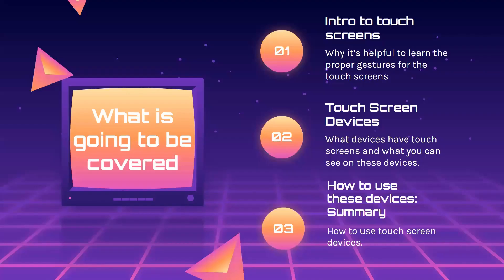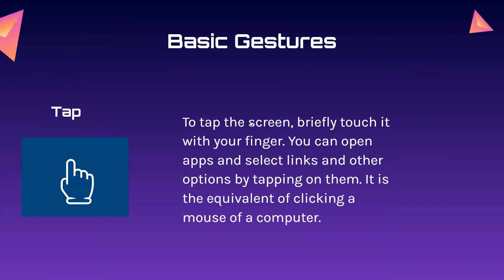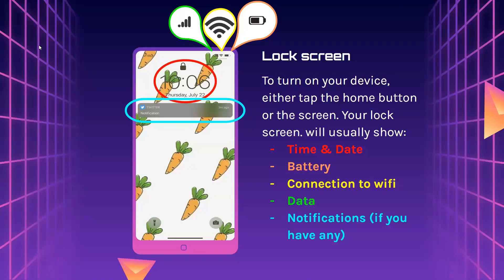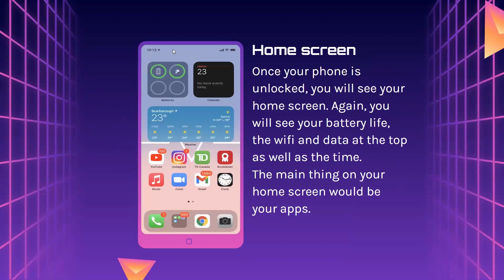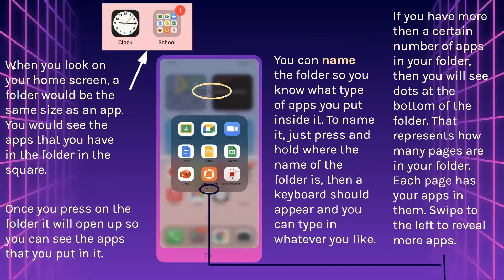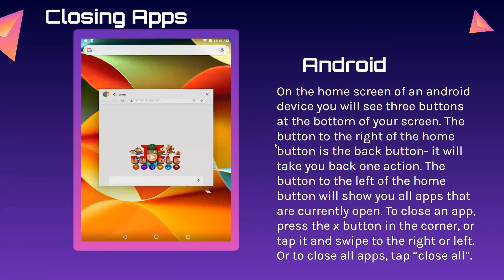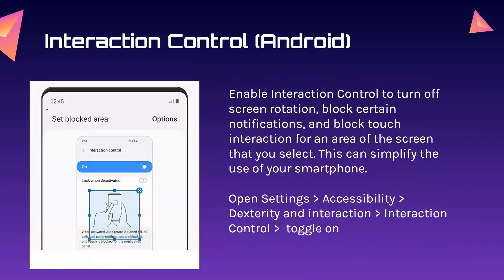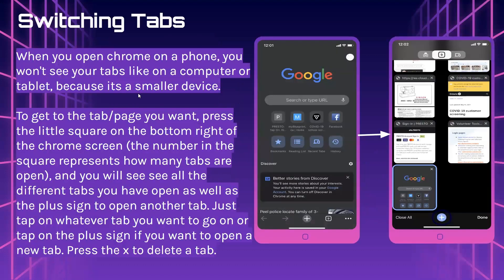Tips and Tricks for Touch Screens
In this webinar, our teen tech mentor explores the principles of touch sensitivity, gesture recognition, and the practical applications of touchscreens across a wide range of devices, from smartphones and tablets to interactive kiosks and beyond.